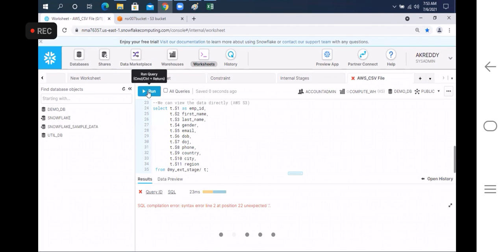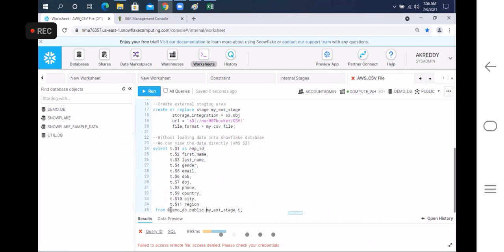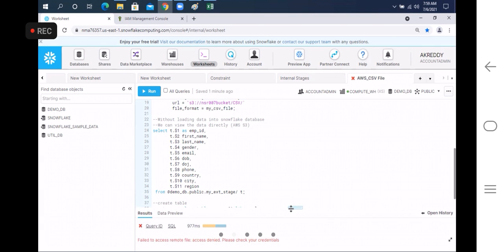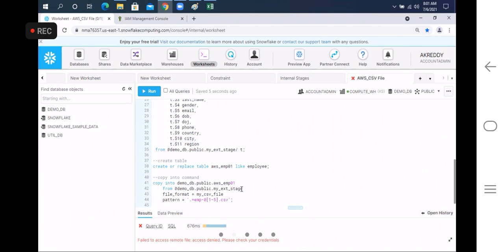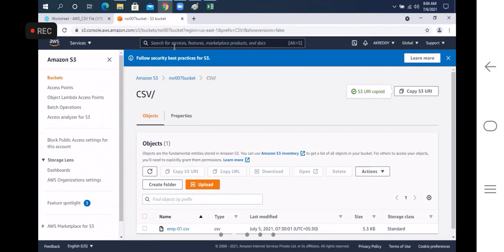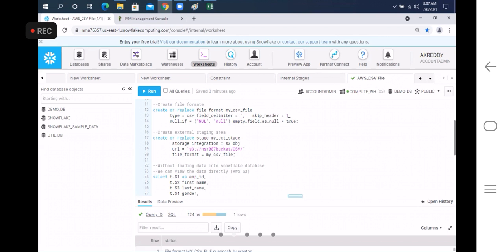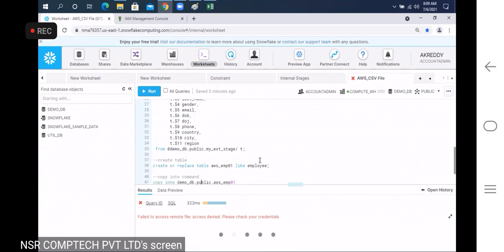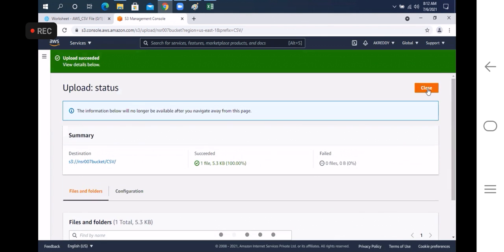class 8 1SF06 7 21